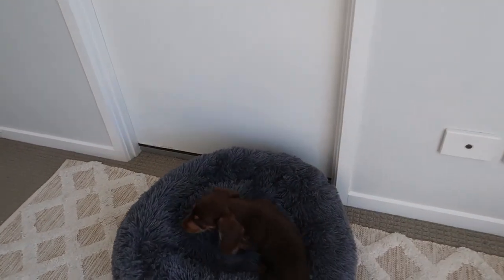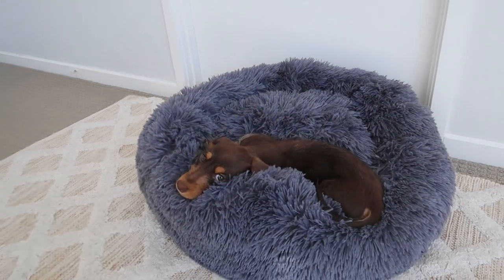ADVICE FOR NEW DACHSHUND PUPPY OWNERS + Pupnaps Dog Bed Review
Use SARAHBEST for $25 off

In this video, I talk about my experience with being a first-time dachshund owner and my advice for others regarding surviving the first week, getting sleep, and toilet training. I also show you my new bed from Pupnaps which has helped so much for his sleep and anxiety! It's so fluffy and has a lot of filling but the cover is removable so super easy to wash.